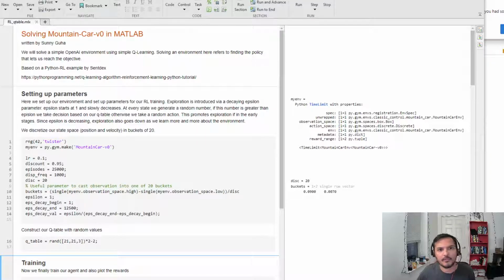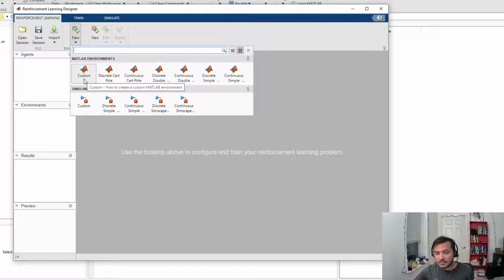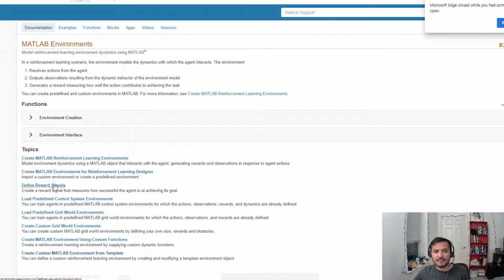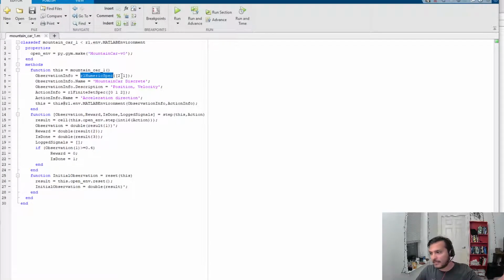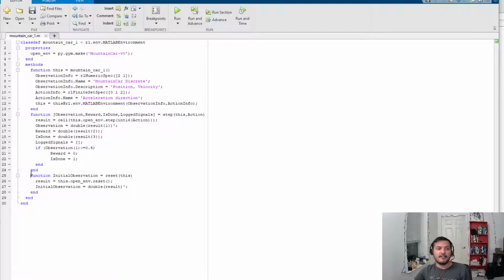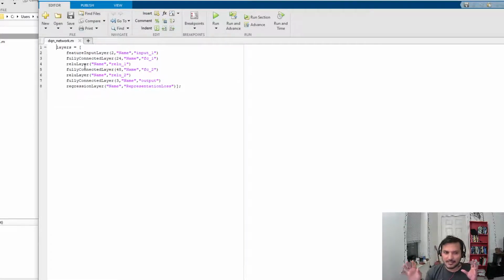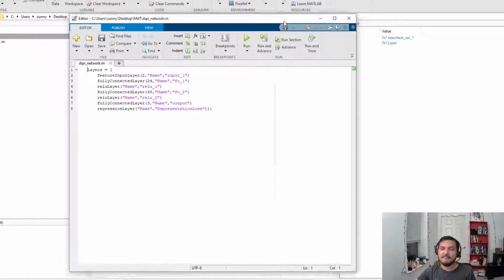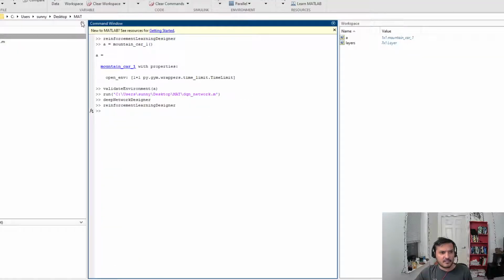Reinforcement Learning in MATLAB with OpenAI-GYM - RL Toolbox 2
I create a wrapper for the openAI-Gym environment to load into MATLAB and also create a custom DQN network.